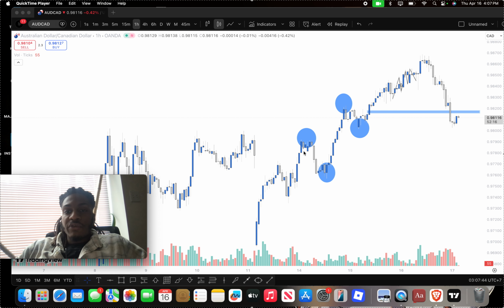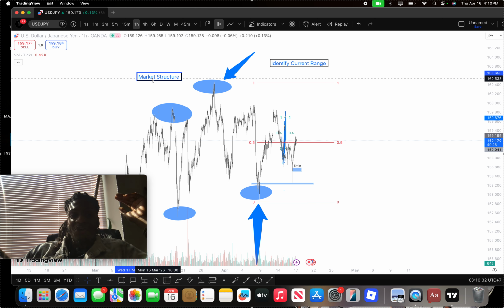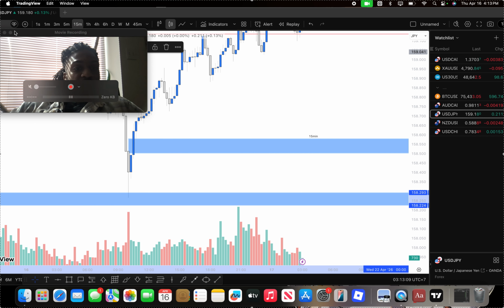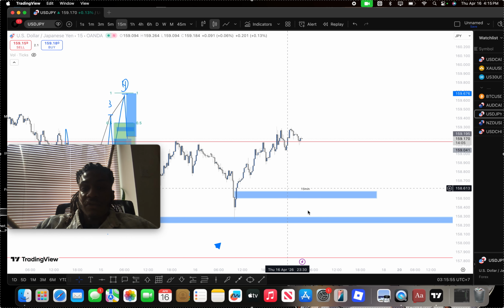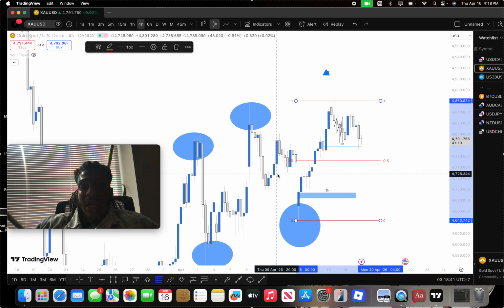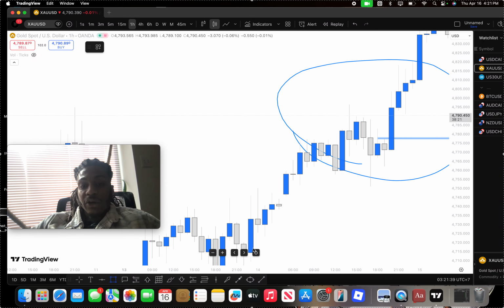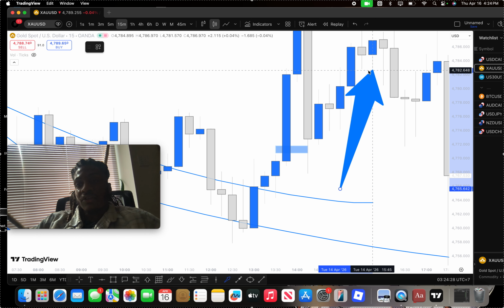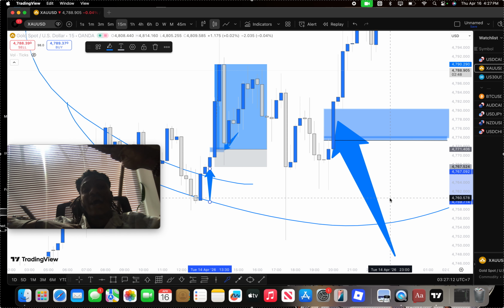SOO.. Im Sharing This Trading Strategy for Beginners .. Yes it ACTUALLY Works.